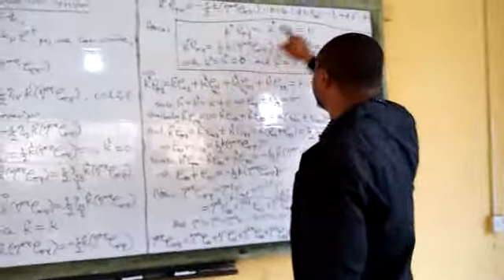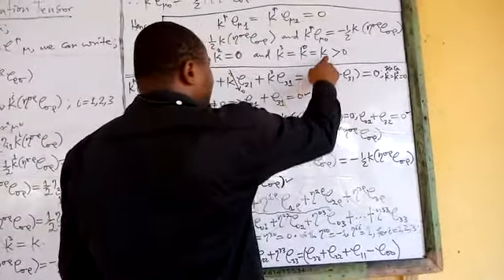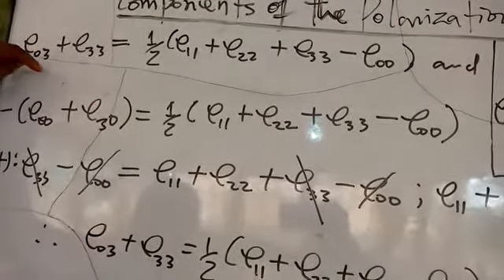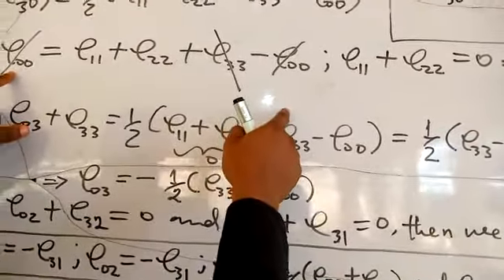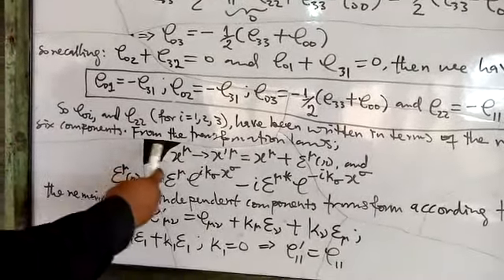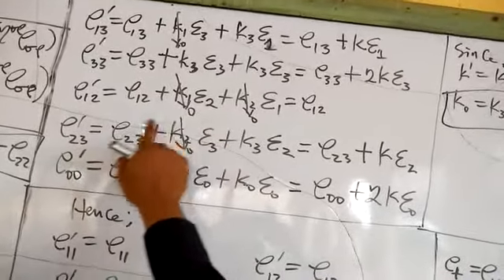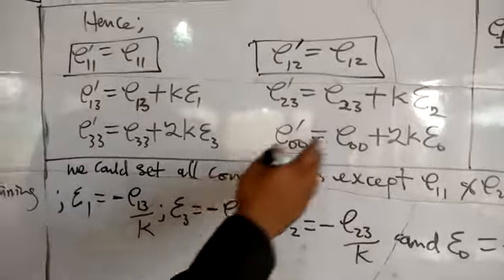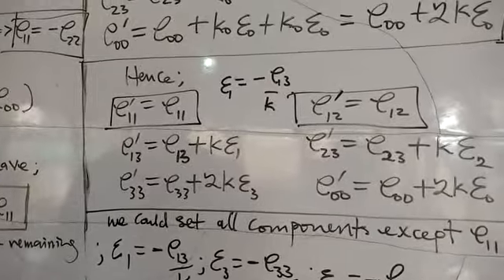F.P.E. ONAH'S LECTURES ON GENERAL RELATIVITY, BASICS 28B (POLARIZATION TENSOR COMPONENTS).UNN